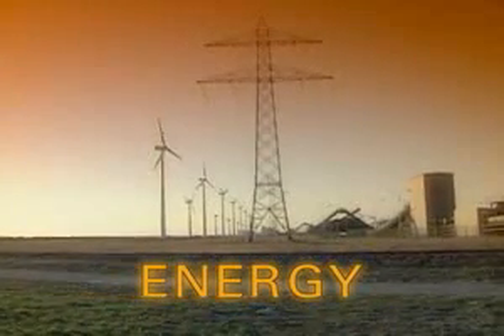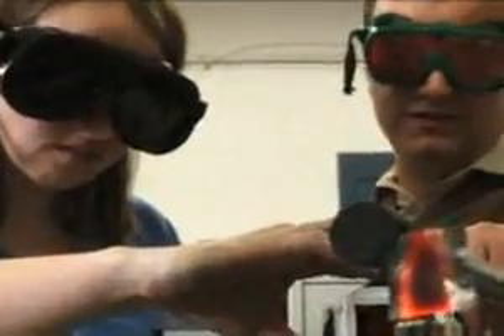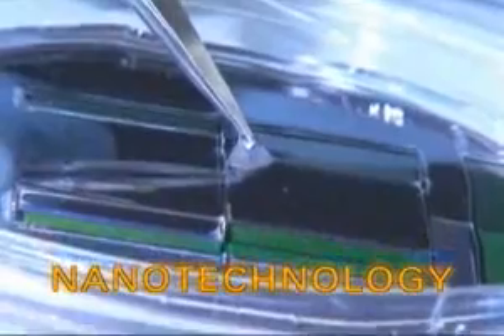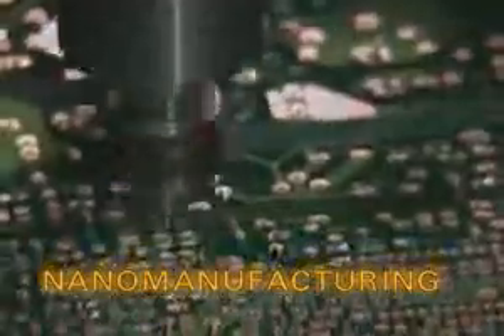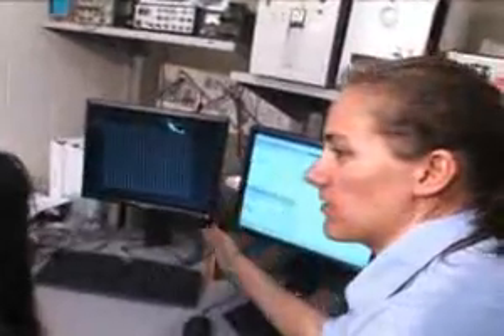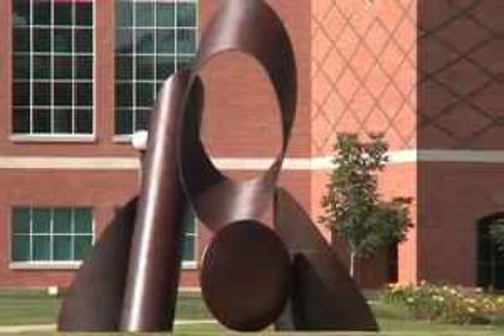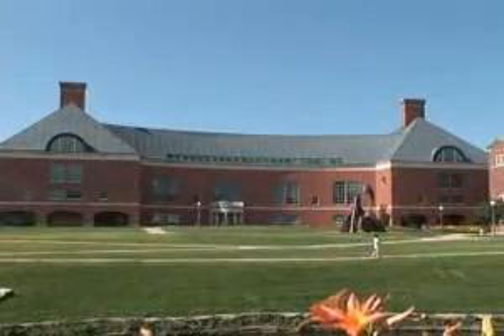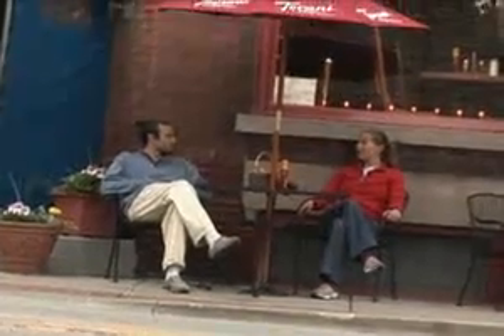Mechanical Science and Engineering at Illinois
Get a quick look at the Mechanical Science and Engineering program at the University of Illinois.